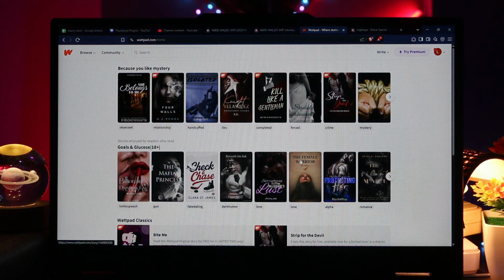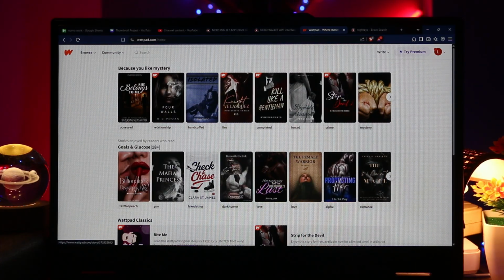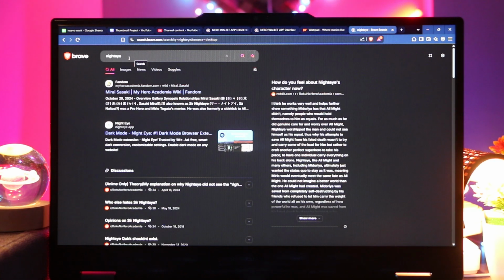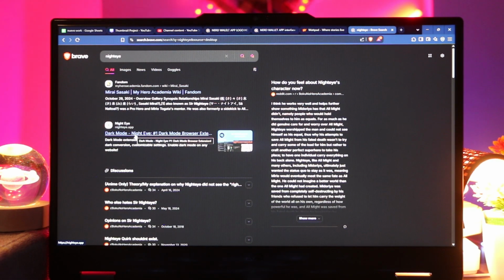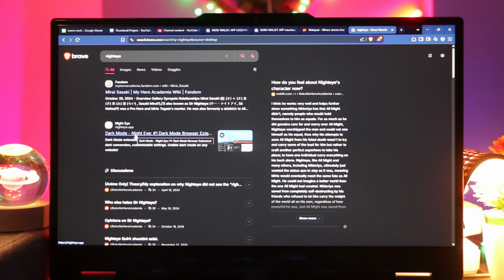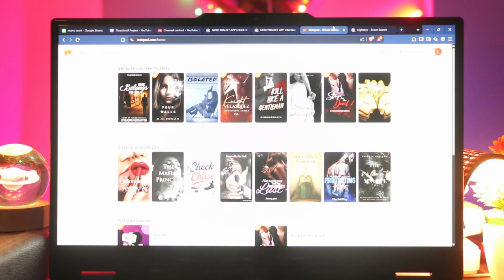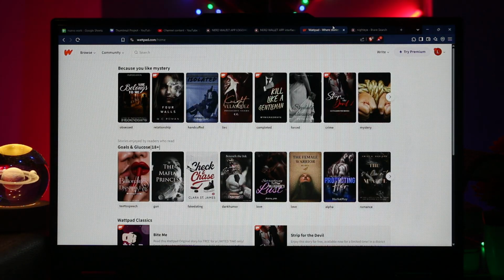How to Enable Dark Mode on Wattpad via Laptop - Here's How You Can Do It - 2025